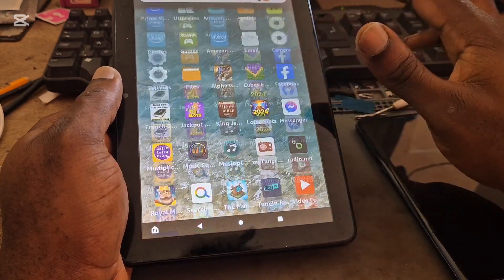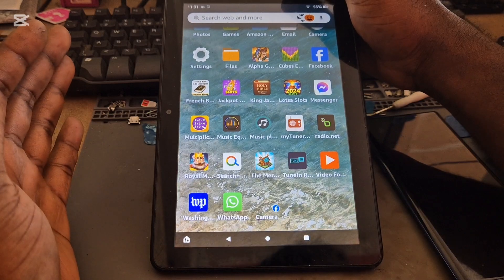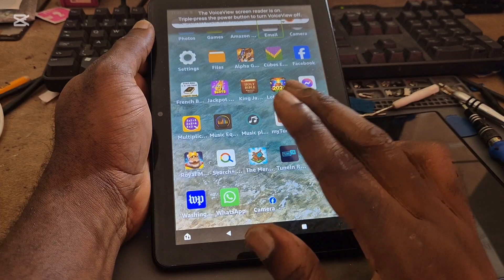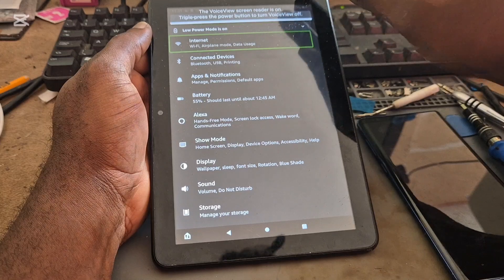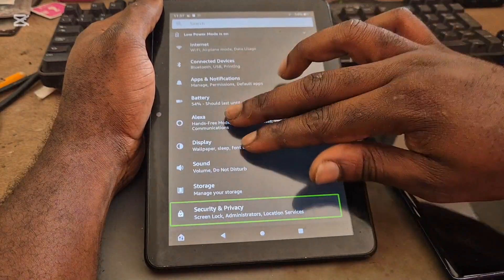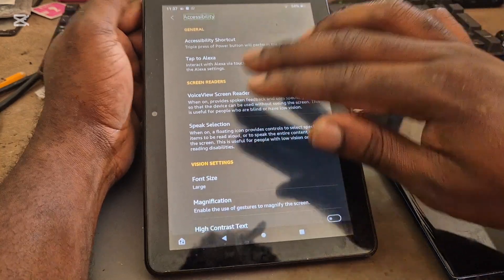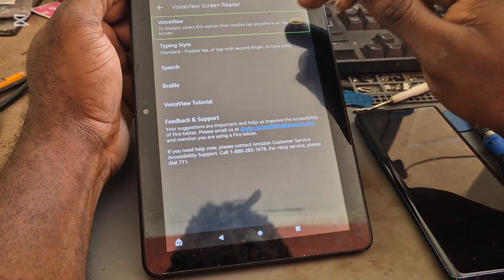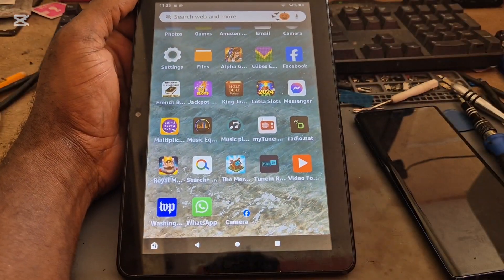amazon voice assistant turn off- how to turn off voiceview on amazon tablet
Go settings then
Tap Accessibility, and then double-tap the screen to open the Accessibility menu. Tap VoiceView Screen Reader, and then double-tap the screen. Next to VoiceView, tap the switch, and then double-tap the screen.